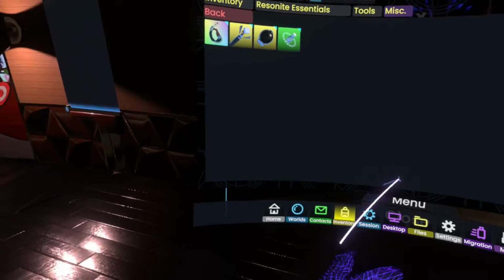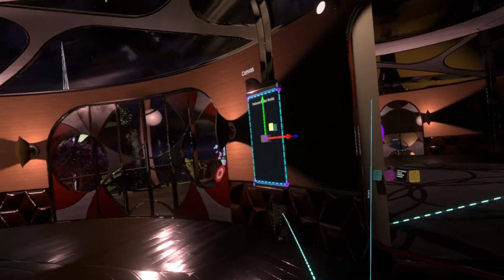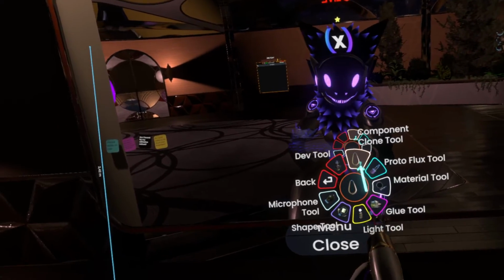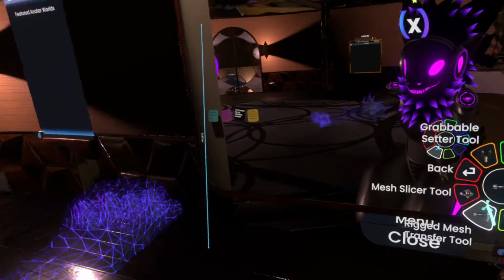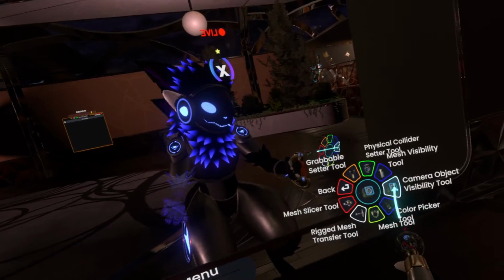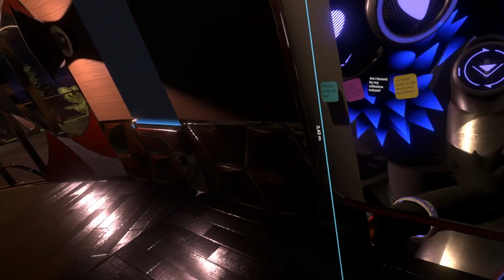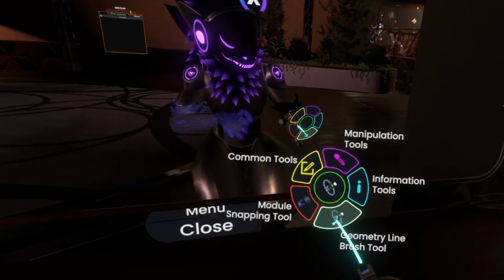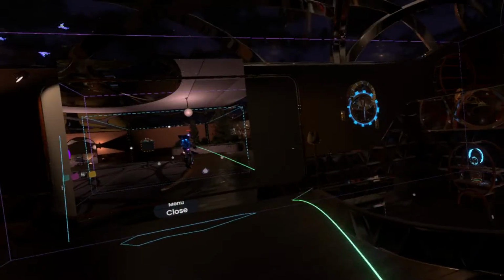Resonite - Multi-Tool [Tutorial]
Heya!
In this video I explain what a Multi-Tool is!

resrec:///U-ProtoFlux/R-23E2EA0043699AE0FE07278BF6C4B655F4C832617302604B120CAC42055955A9